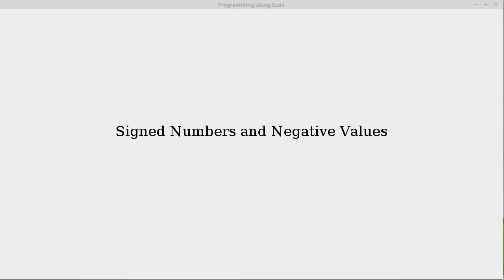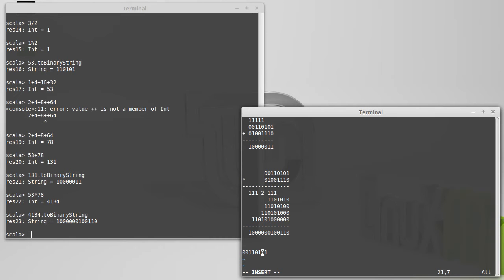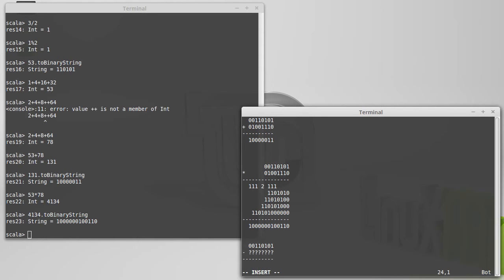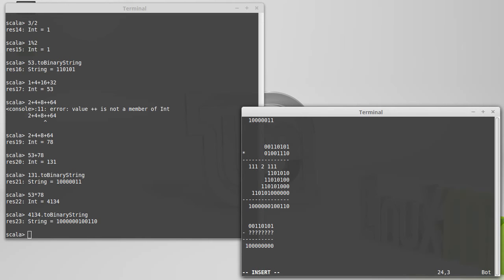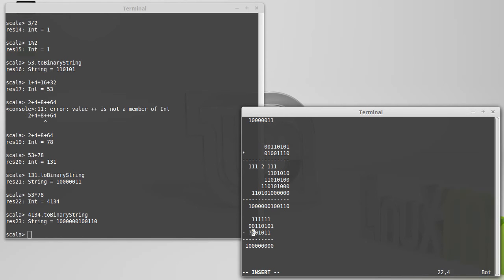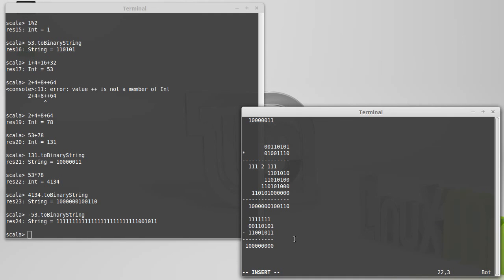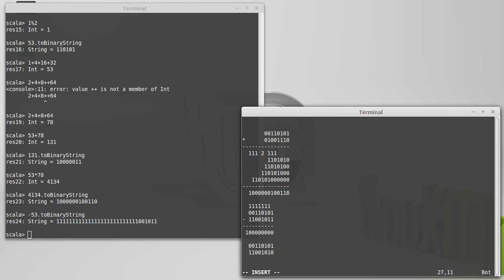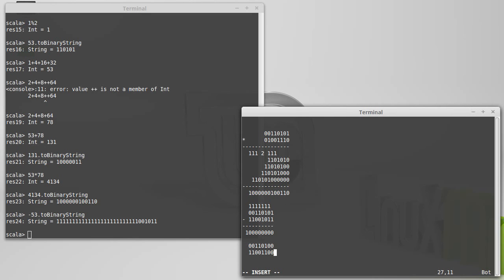Signed Numbers and Negative Values (Scala Basics)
This video shows you how to get a two's complement negative number for a binary value.